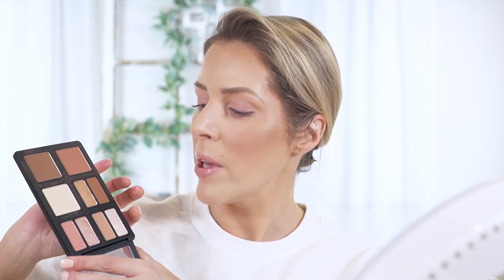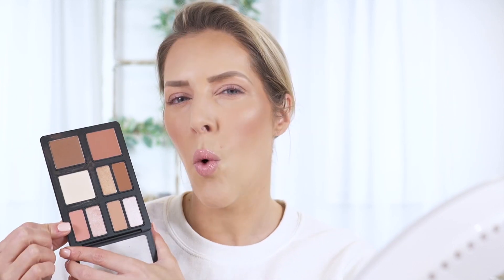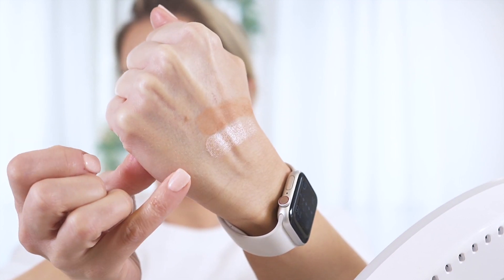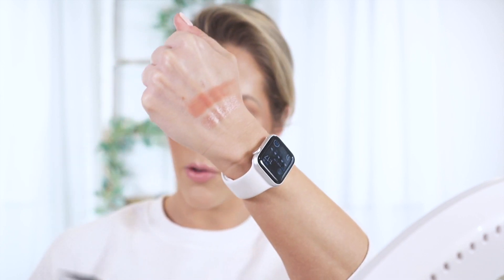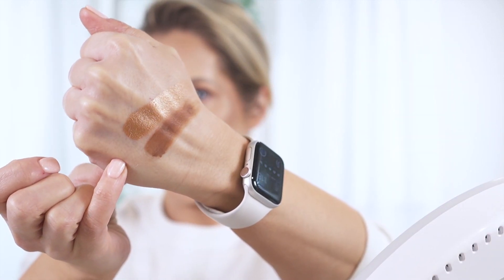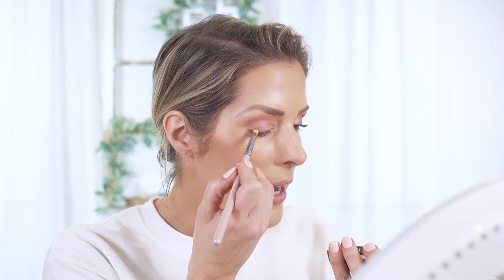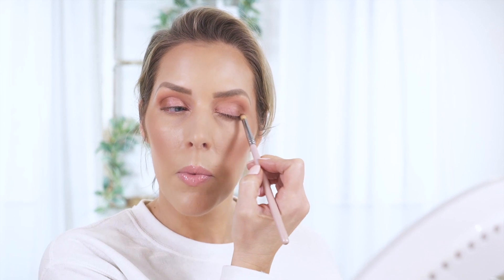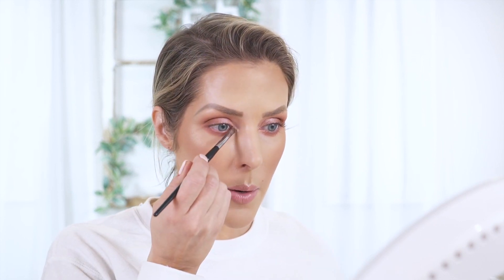MOB BEAUTY | LET'S TRY IT OUT TOGETHER!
Frequently Asked Questions:
What do I use to curl my hair?
f4SZa3Rw0CHYv-3A
What do I use on my eyebrows:

MOB Beauty:
MOB Beauty
Credo Beauty

Specific Shades:
Highlight M50
Bronzer M37
Blush M19

Shadows:
M 43, 05, 45, 33, 18, 47

Nashville Olive Oil Company:

Makeup Used:
FACE:
Danessa Myricks Yummy Foundation
Clinique Concealer
Rare Beauty Powder for Under Eyes
MOB Beauty Products for Bronzer, Blush and Highlight: Linked Above

Eyes:
MOB Beauty Shadows: Linked Above

Lips:
Clinique "Nude Pop"

Brushes/Tools Used:
Rehpr 05, 27, 14:
Anastasia A23:
Buffing Brush: